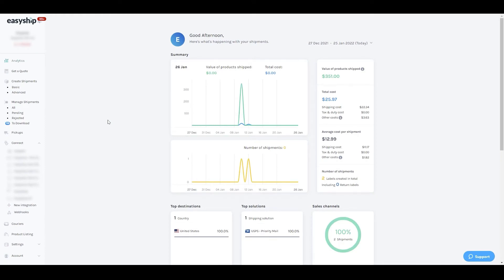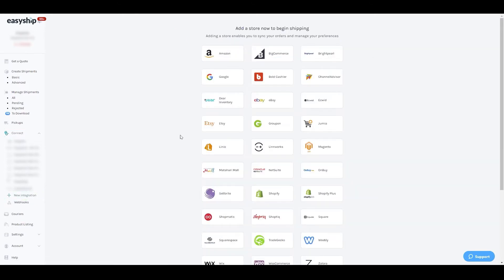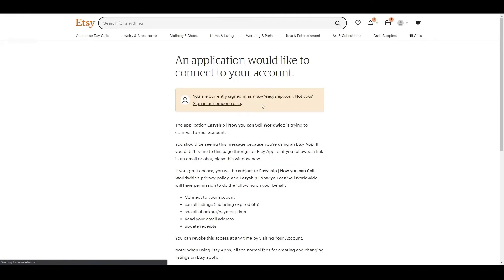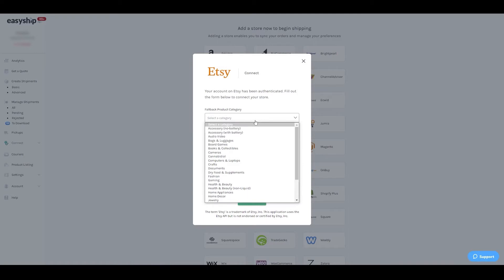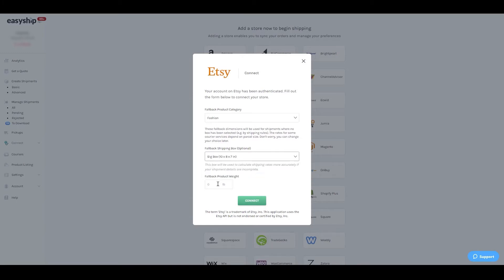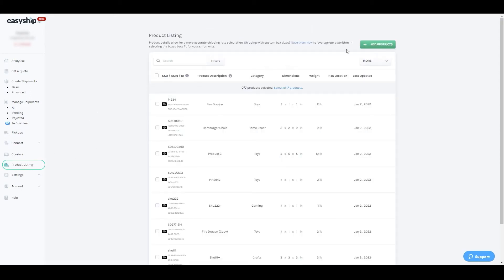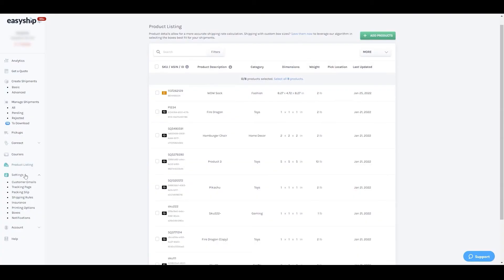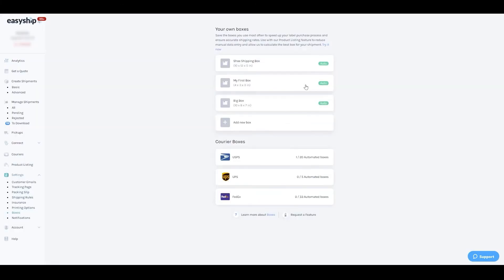How To Connect Etsy To Easyship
A quick and easy video tutorial on how to connect your Etsy store to Easyship.